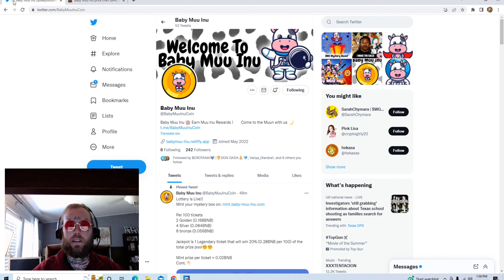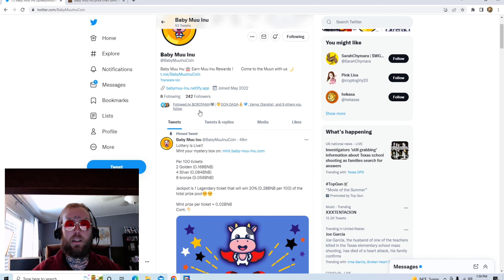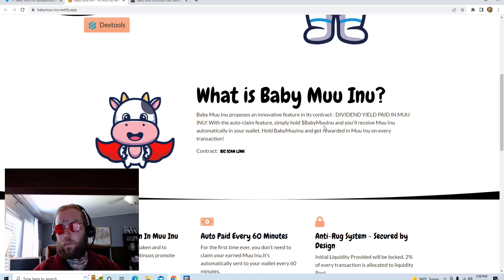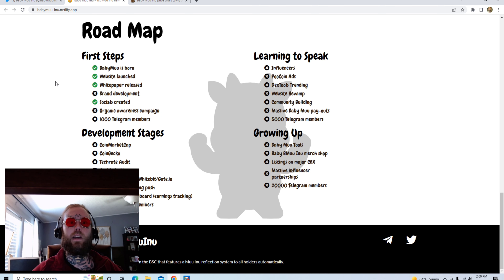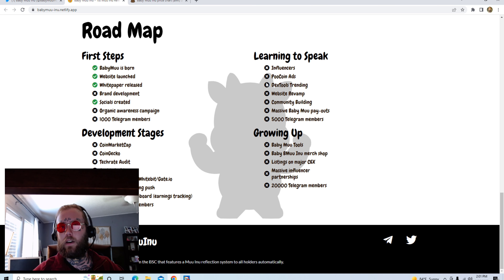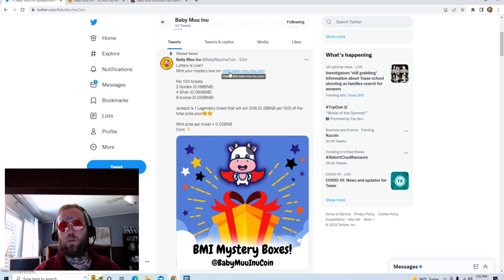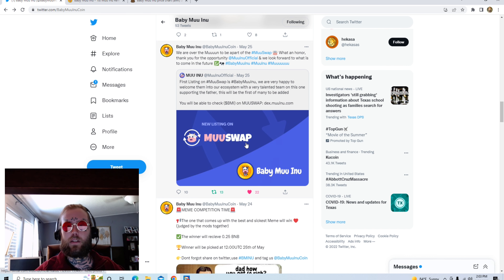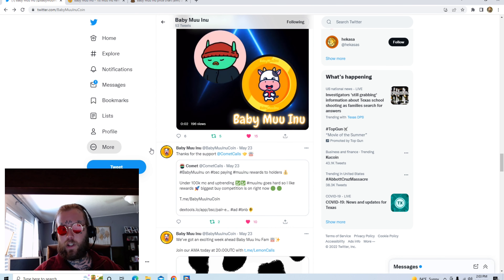Baby Muu Inu the next 100x 💎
Baby Muu Inu Coin, freshly launched on the BSC Network! Reached an ATH of 550k! Baby Muu Inu, is the baby coin of Muu Inu, a project pushed to the millions within its first few weeks! DYOR, but I’ve got a bag - and I’m bullish af for this project! Check them out - they’ve got a lot of great stuff coming up! NFA 💥💥🐮🐮

🔥This project has over 100x since my call
Remember to hit my call channel 📞